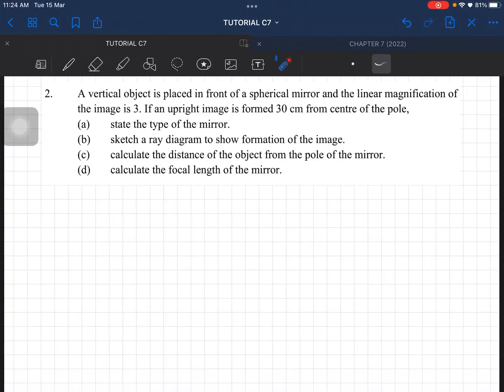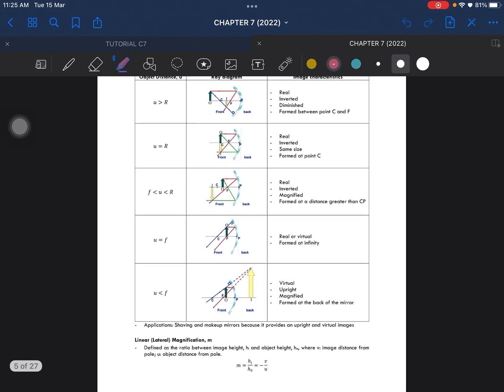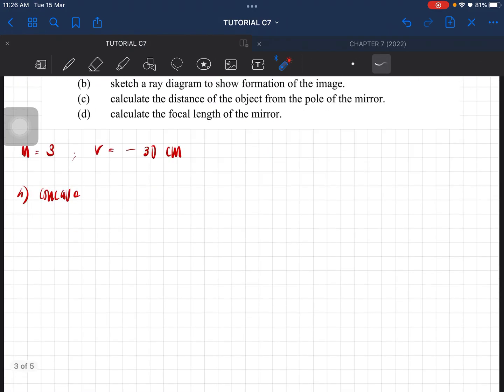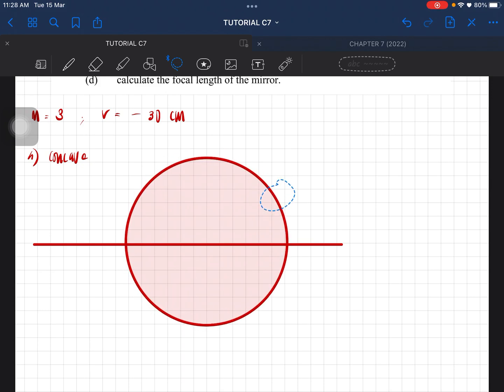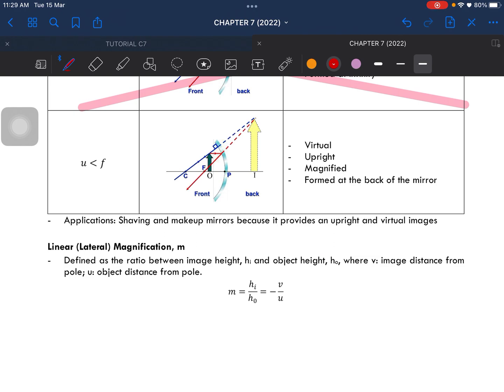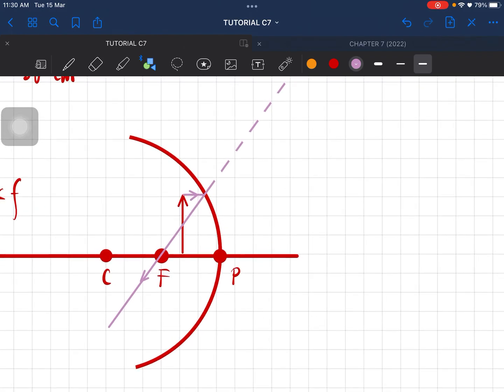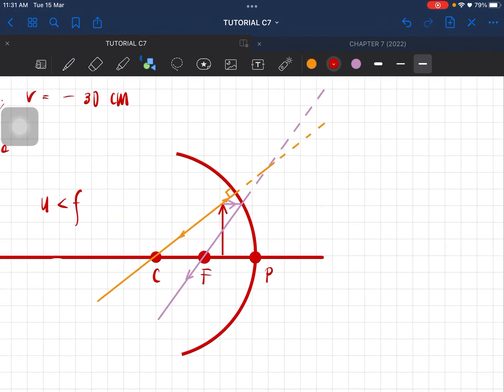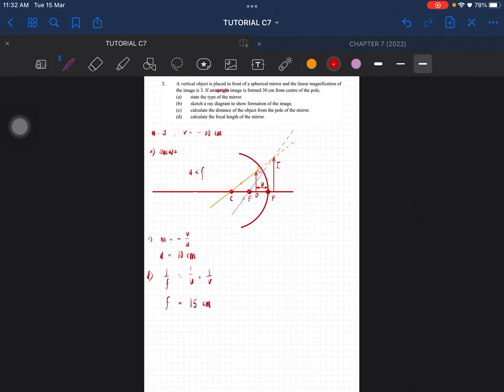Tutorial C7 - Q2